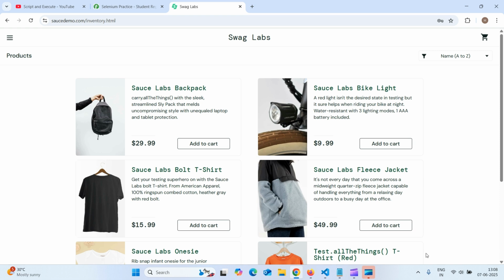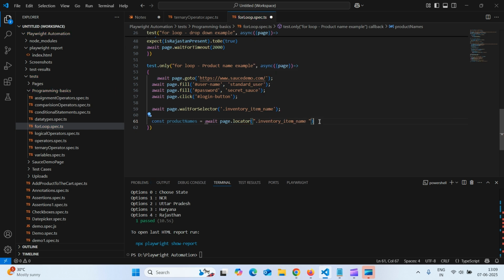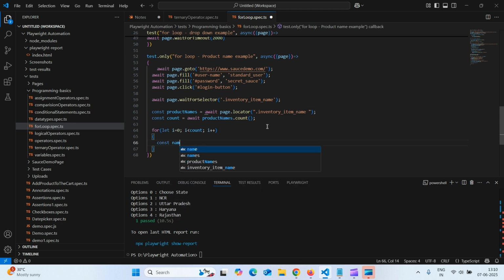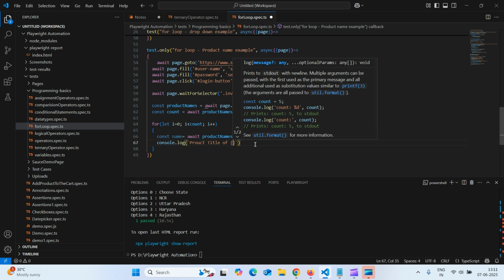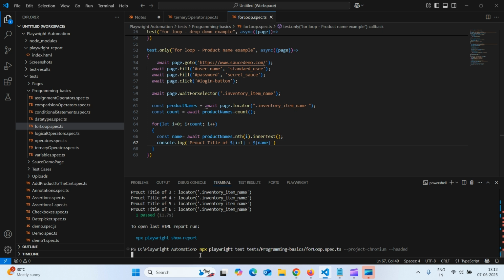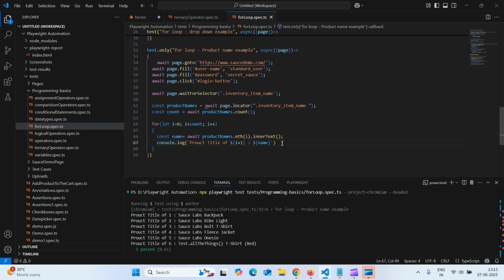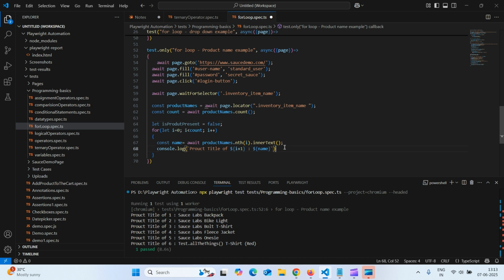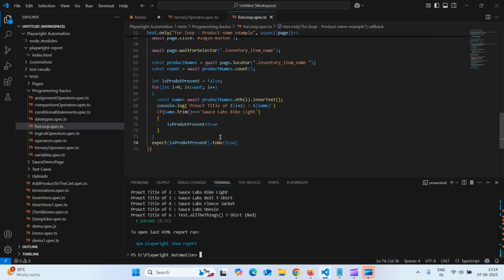Playwright Automation: How to Click Checkboxes, Handle Dropdown & Validate Product Using for Loop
Playwright Automation: How to Click Checkboxes, Handle Dropdown & Validate Product Using for Loop | Part 2
For Loop in Playwright - Real-Time Examples Explained!

In this video, I’m demonstrating how to effectively use for loops in Playwright with real-world websites like:
🔹 Selenium Practice Page
🔹 Sauce Demo Inventory Page

📌 What you’ll learn in this video:

How to use a for loop to check all checkboxes on a form.

How to select dropdown values dynamically using a loop.

How to extract product names from the page.

How to validate if a specific product is present in the product list.

This video is perfect for beginners and intermediate testers who want to learn practical use of loops in test automation using Playwright + TypeScript.